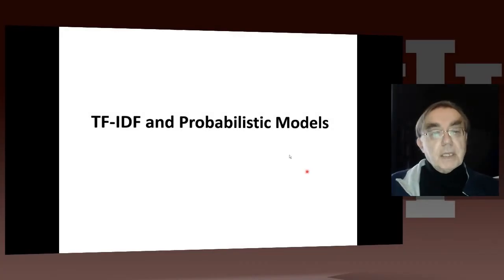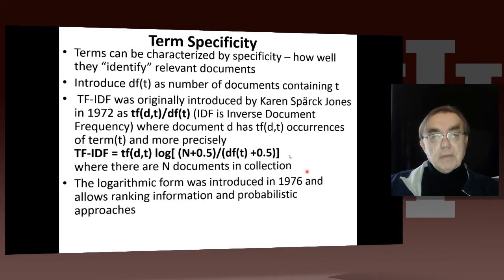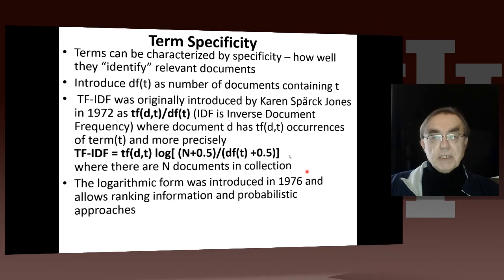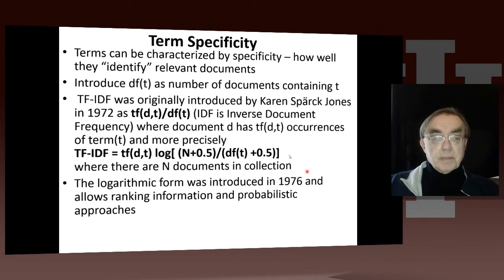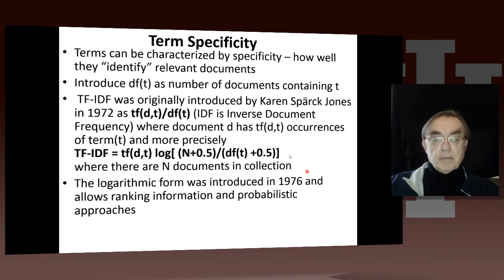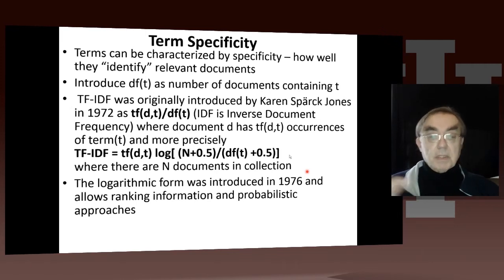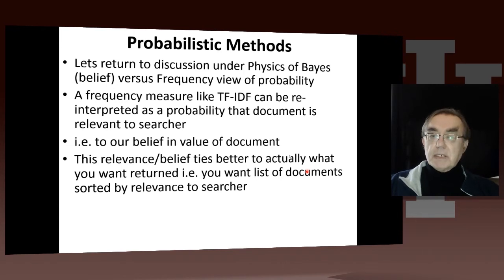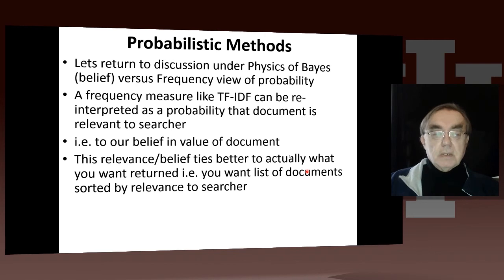Big Data Course Spring Unit 25 Lesson 10: TF-IDF and Probabilistic Models